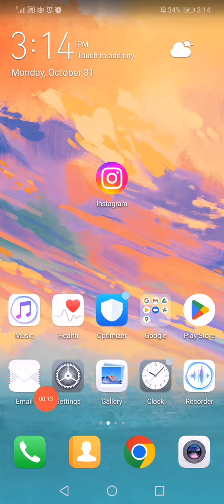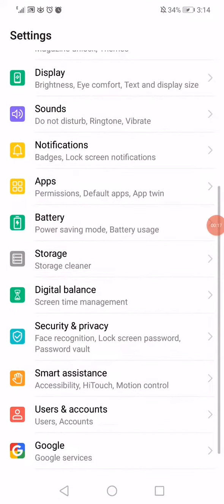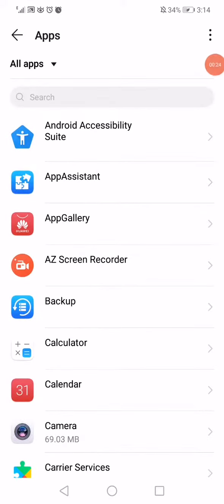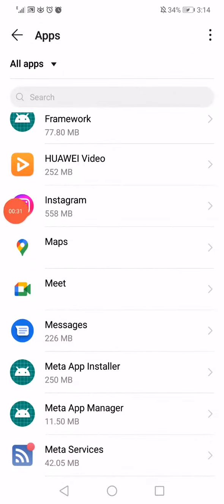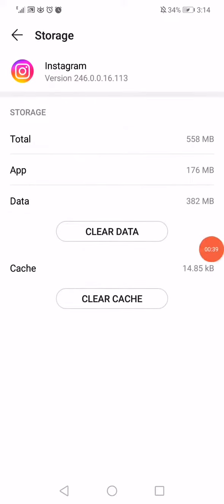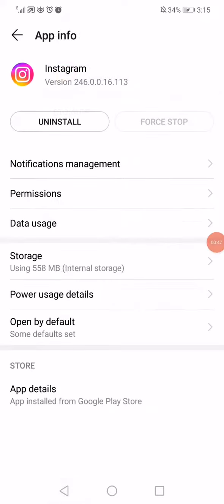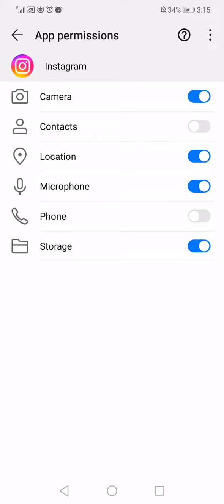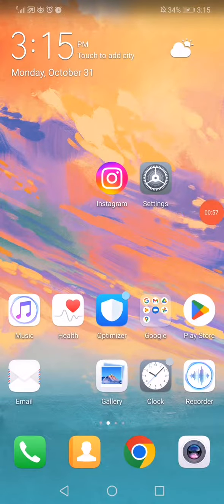HOW TO FIX Couldn't upload. Try again in Instagram Story | Instagram Story Not Uploading 2022